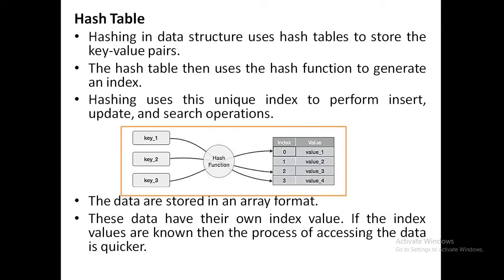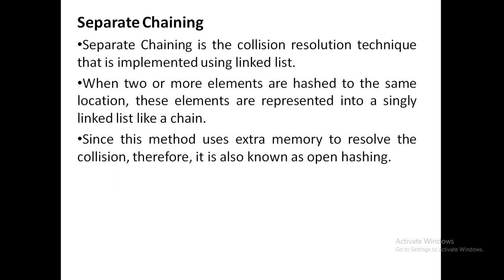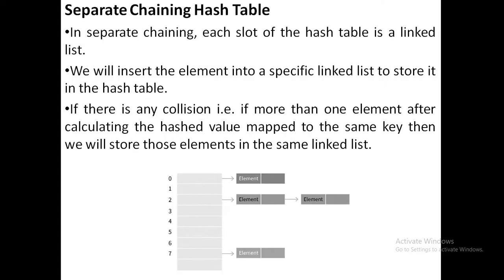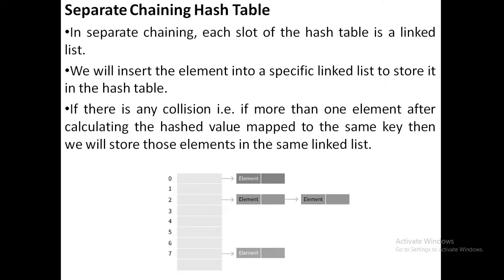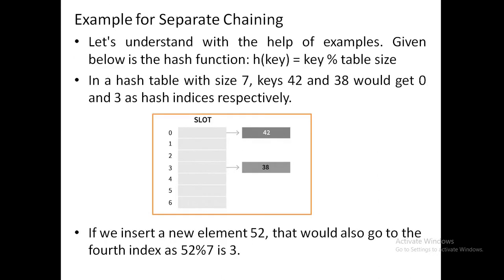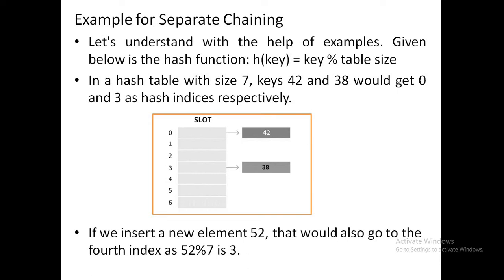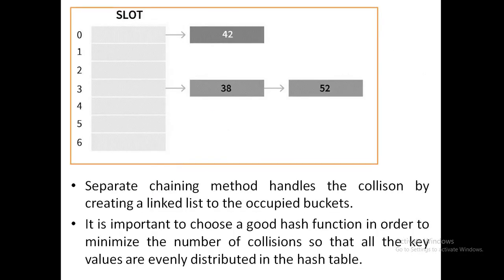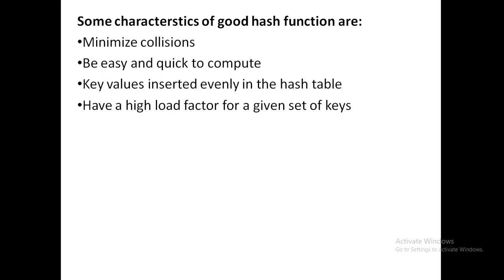UNIT IV HASHING